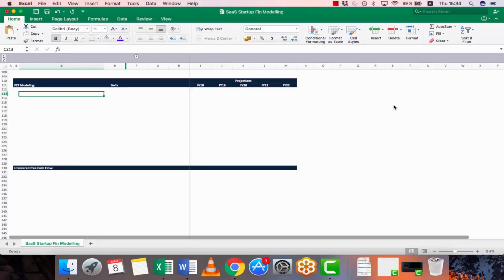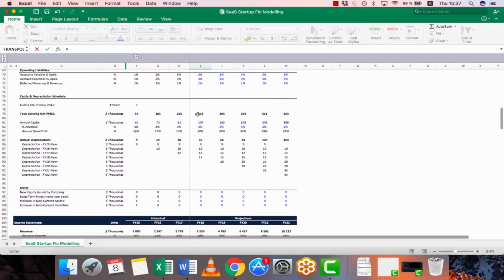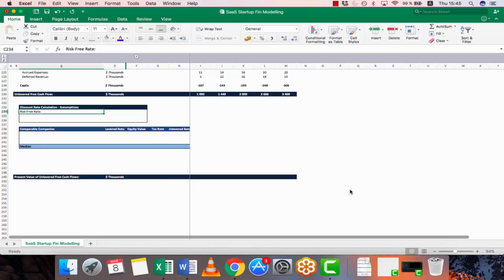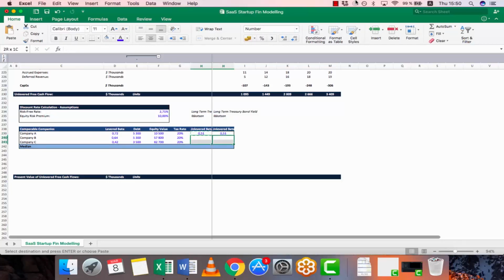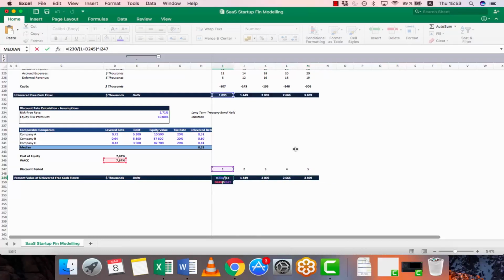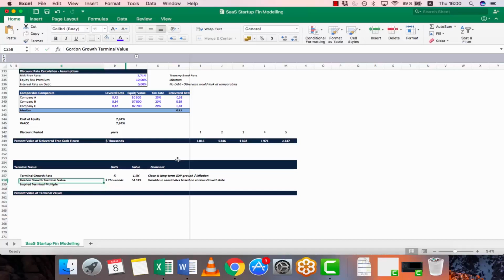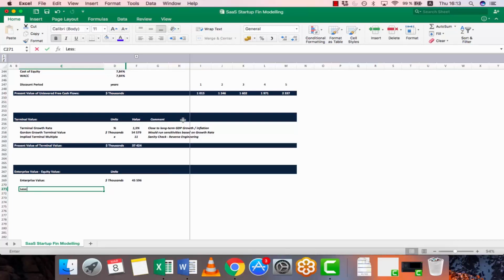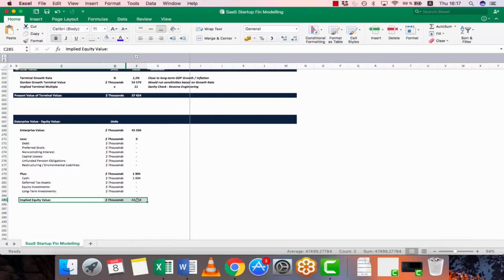Investment Banking 101: DCF Model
Sergey concludes the modelling course by building discounted cash flow model. Some steps are omitted. Please watch previous videos to understand the context:
- Operating model
- Projections